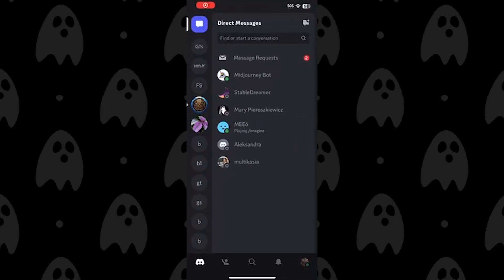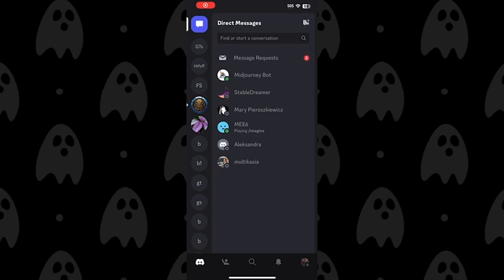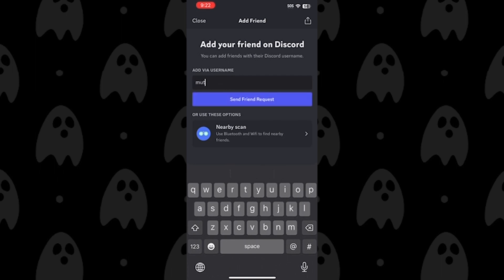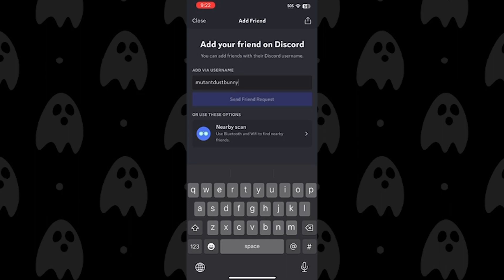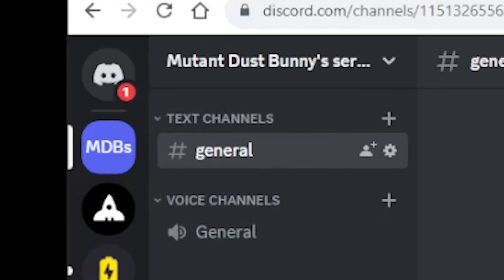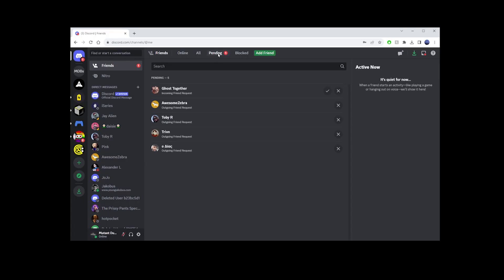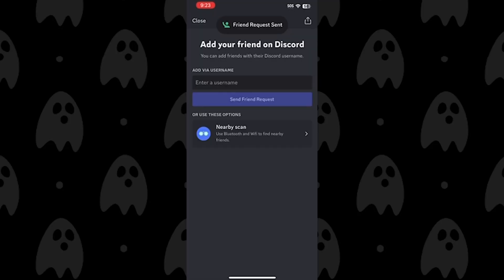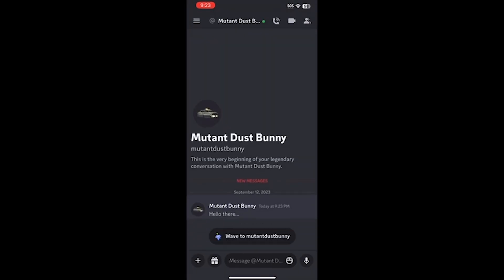How To Add a Friend On Discord Mobile App (Send Friend Request on iPhone or Android)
discord how to add friends on discord mobile app, and accept friend request on the desktop PC app | Accept Friend Request on Desktop PC App (Send Friend Request). Sending a friend request from mobile app is pretty simple. But sometimes you just have to see how it's done visually.

Relevant keywords: discord,how to add friend,how to send friend request,discord add friend on mobile,how to add friend on mobile,how to send friend request on mobile,how to accept friend request,accept friend request,where is accept friend request,mobile app,iphone,android,phone

Timestamps:
00:00 How to add someone on Discord mobile app (iphone or android)
00:08 Going to Friends Management button
00:20 Tap on Add Friend button in upper right corner and enter username
00:39 How to find and accept friend request alert on Discord Desktop App (Pending)